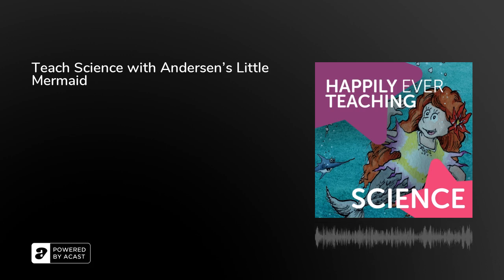Teach Science with Andersen's Little Mermaid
Discover fun and effective ways to easily engage children aged 4–11 with topics such as classification, states of matter, and adaptation, using our version of Hans Christian Andersen's classic about a lovestruck mermaid.Sharing their ideas with you are EY-KS1 teacher Helen, KS2 teacher Rob, and Epic Storyteller Chip.Listen to the full story via our sister podcast Fables &amp; Fairy Tales. For additional resources – including lesson plans, story books, storytelling videos, classroom challenges and more – visit epictales.co.ukPlus join the community or find us on Twitter using @teachhappily – let us know what subjects or stories you need us to cover!Cover art: Mario Coelho